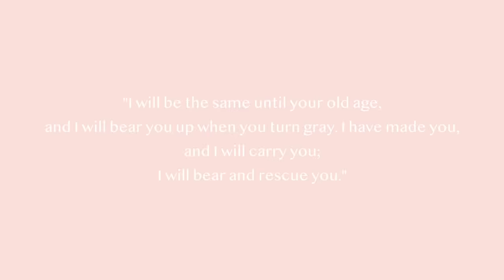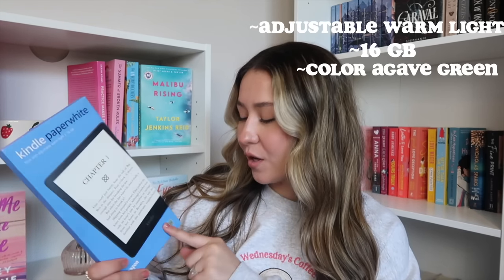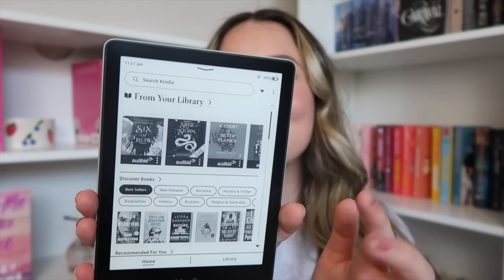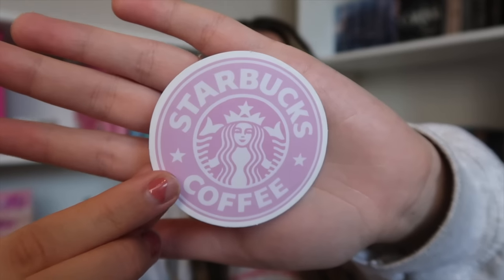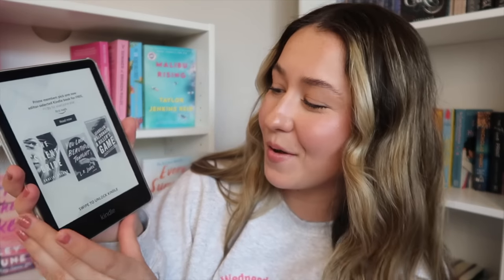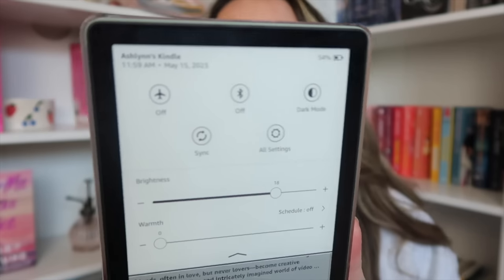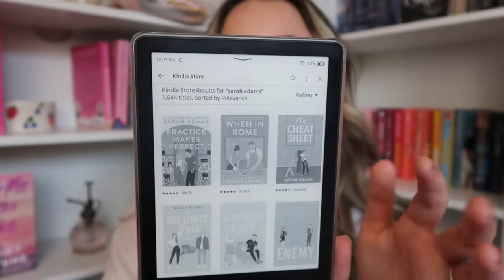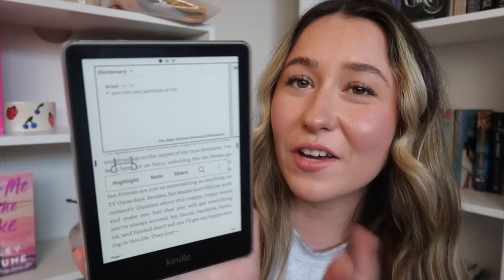I bought a Kindle Paperwhite! 💓📖| Kindle Unboxing + Book Recommendations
I bought a Kindle Paperwhite 11 generation (2023)! In today's video, I unbox my new Kindle, we set it up together and I give you my Kindle unlimited book recommendations🌸  I hope you guys enjoy today's video! I love you so much! 🫶🏻

⭐️Kindle Accessories

Sub count: 4,034 Another milestone, thank you so much!!💓✨